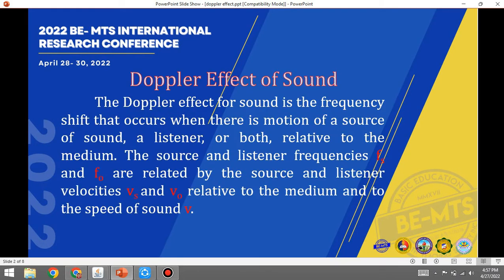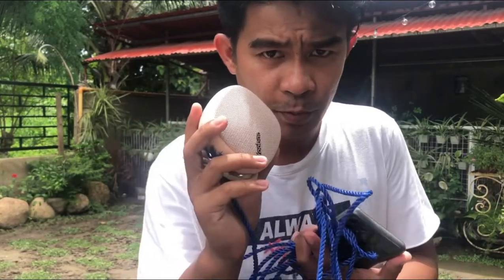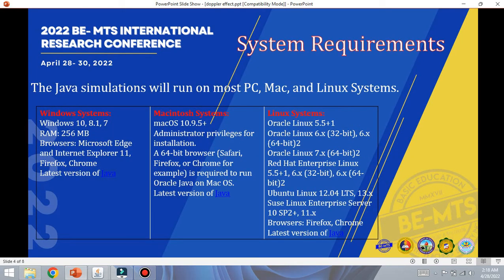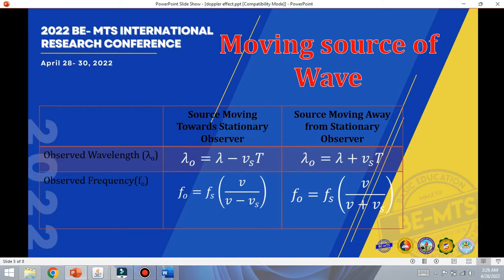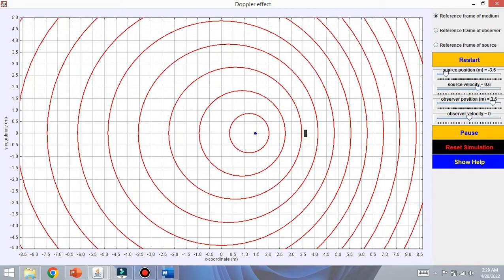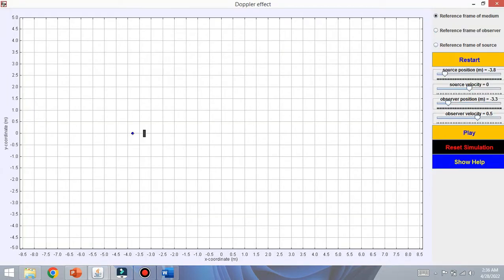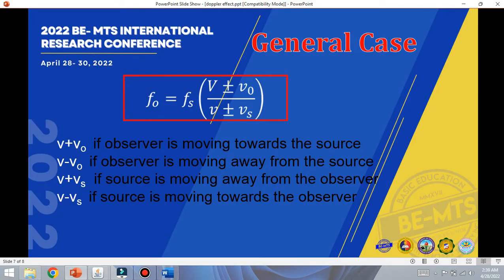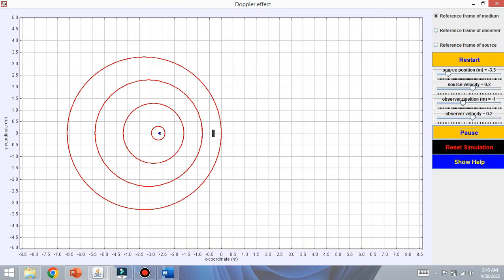Doppler effect of Sound BEMTS presentation